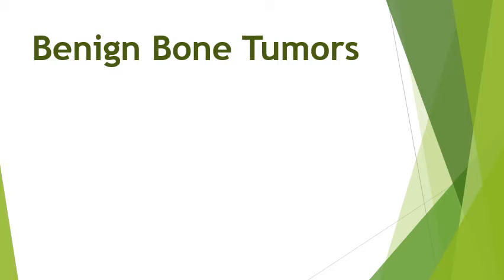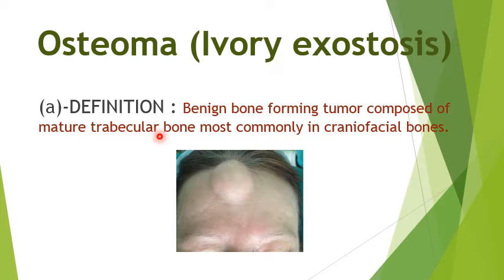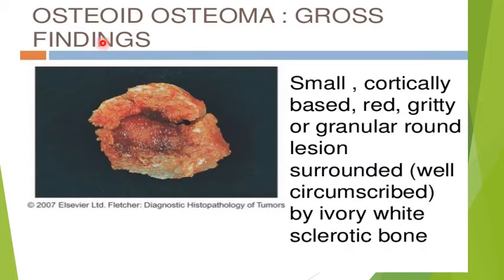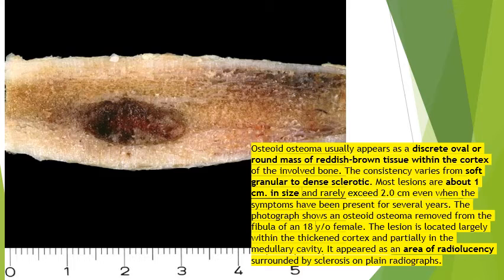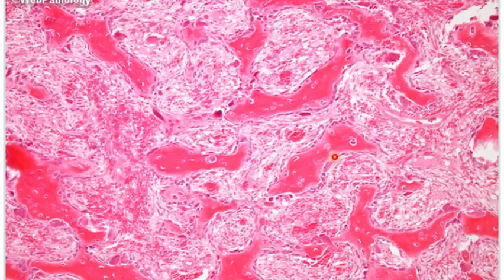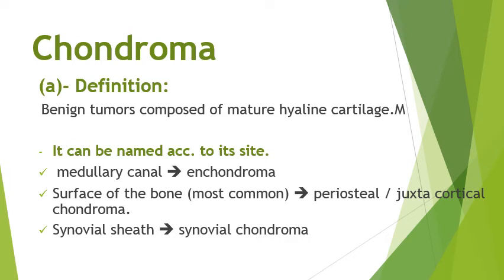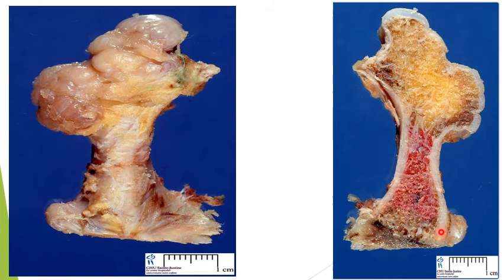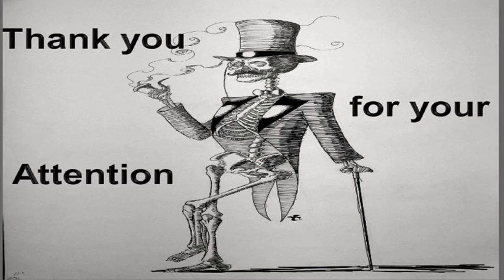Benign Bone Tumors 2021